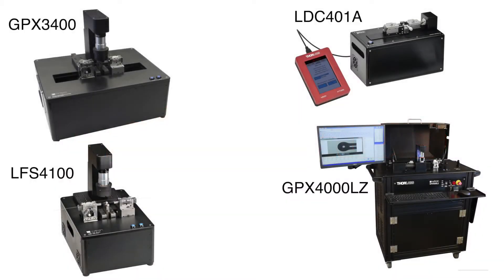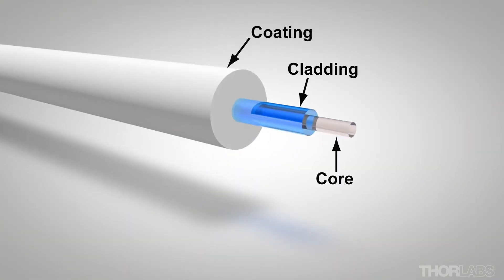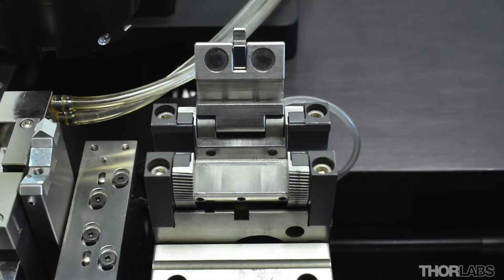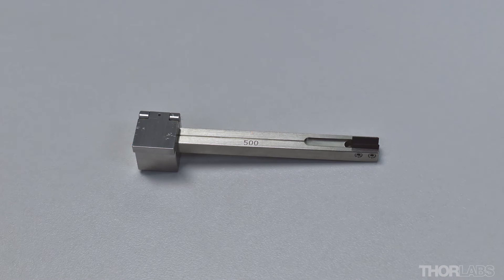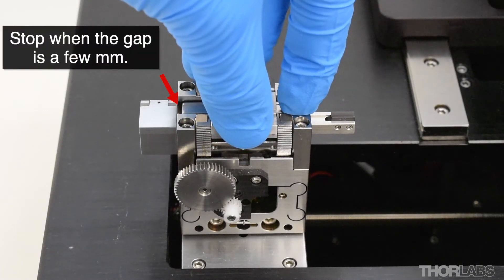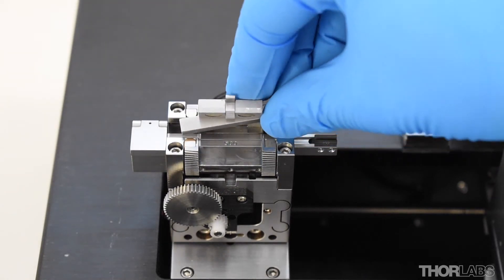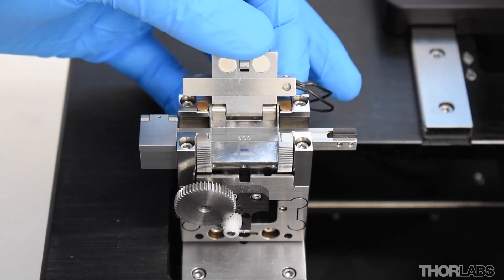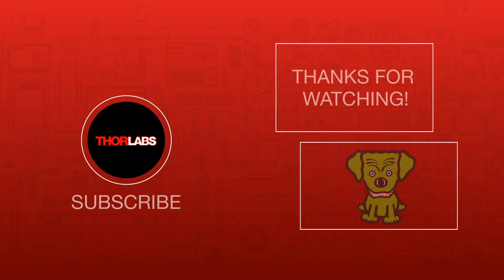Installing Fiber Inserts for Thorlabs Large Diameter Splicers and Glass Processors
In this video, we will discuss the types of inserts that are used in Glass Processors and LFS splicers and how to fit them into the unit.

Chapters:
0:00 Introductions to Fiber Inserts
1:00 Fitting the Inserts
1:28 Insert Set Screws
2:02 Transfer Insert Overview
2:29 Components of a Transfer Insert Assembly
2:50 Using a Transfer Insert
3:51 Top Inserts for End View Illumination